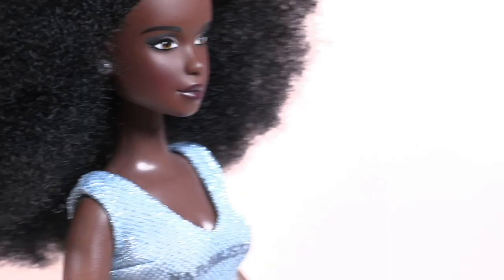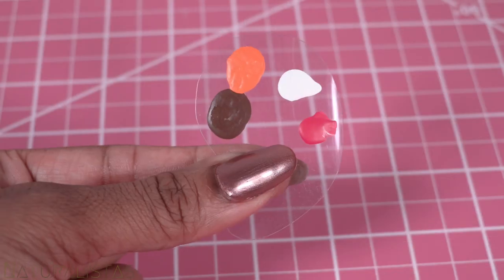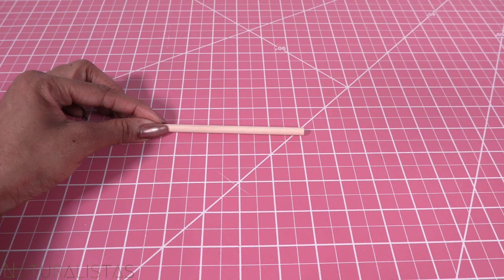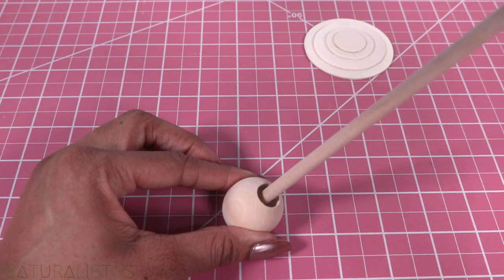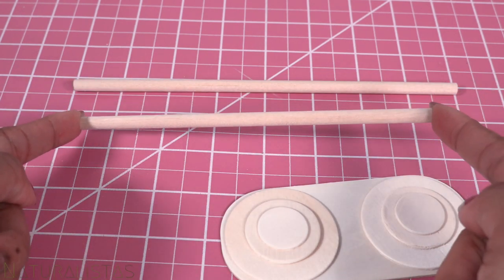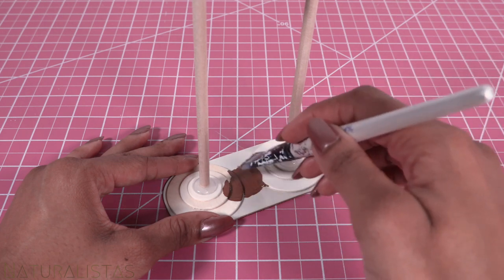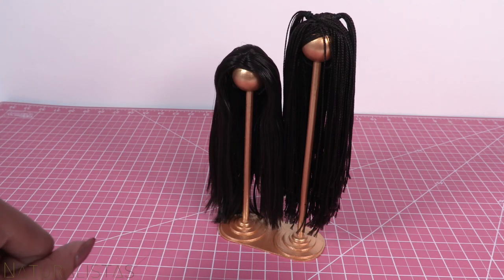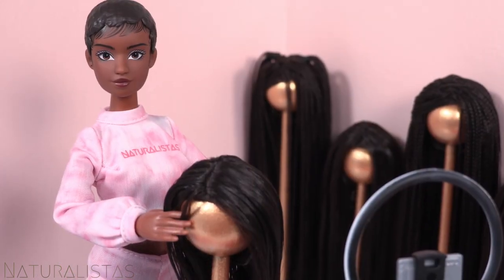Let's Make DIY Wig Stands for our Naturalistas Doll Grace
As a PROTECTIVE STYLE ENTHUSIAST, Grace can never have too many wigs.  Now that we’ve learned how to install units, it’s time to maintain ‘em.

Join Grace and @myfroggystuff here and on instagram for an all new DIY video where Grace and Toya show us how to make Miniature Dolly Wig-Stands together!

📼 X 🐸 X 👑

…and (as always) Be Proud of Your Crown 👸🏾